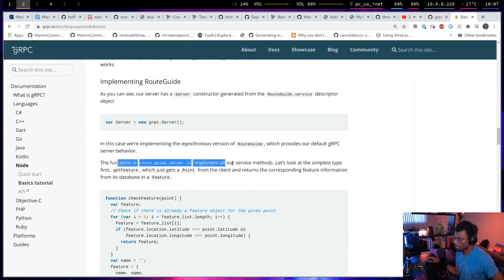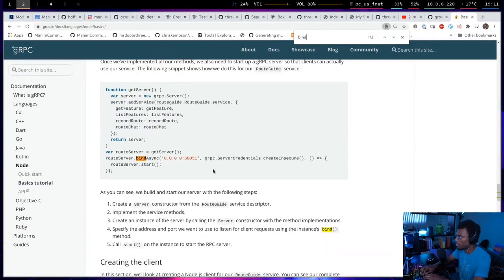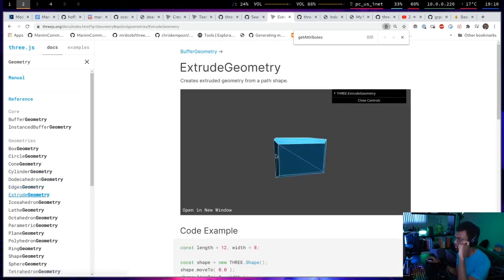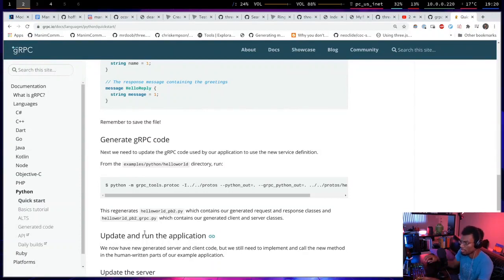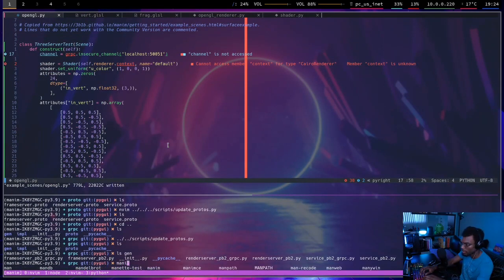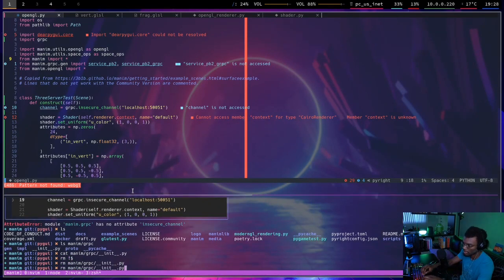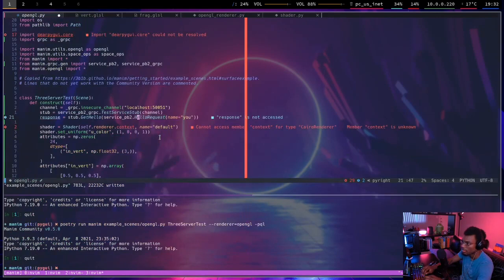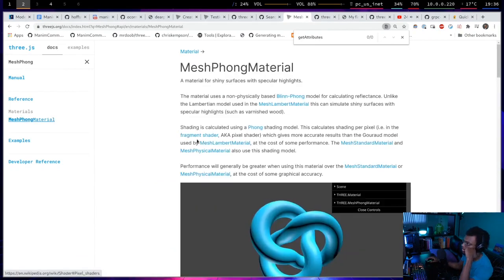Stealing as much as I possibly can from three.js (Part 3)